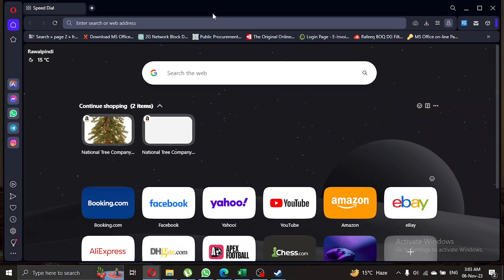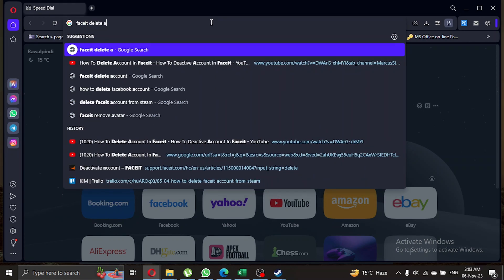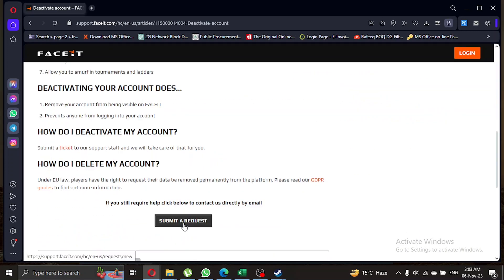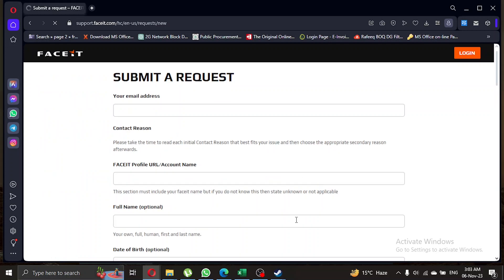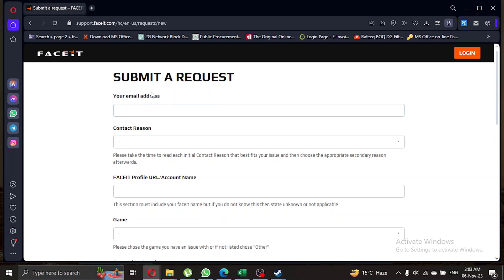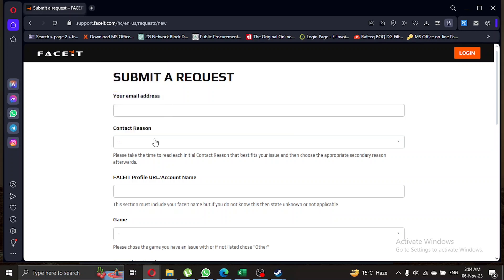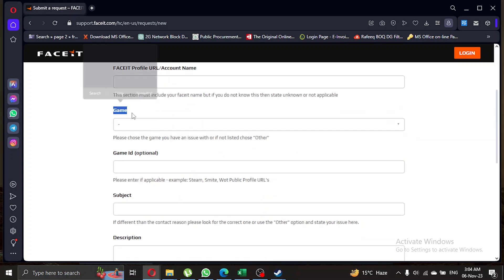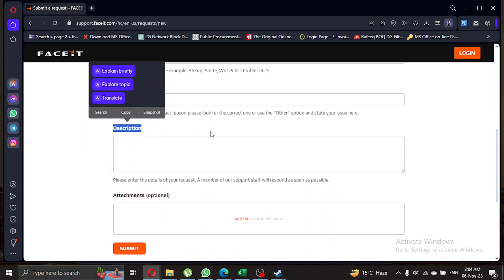How To Delete FaceIt Account From Steam (Faceit Tutorial)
How To Delete FaceIt Account From Steam 2024

If you don't know how to remove your Faceit accout, please check out my video, because in this video I will show you the best way to do this!